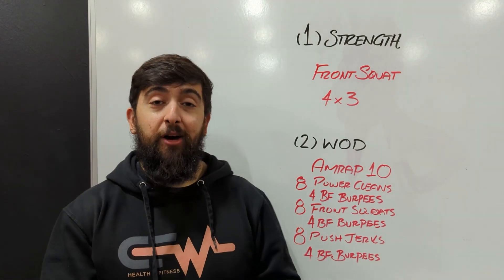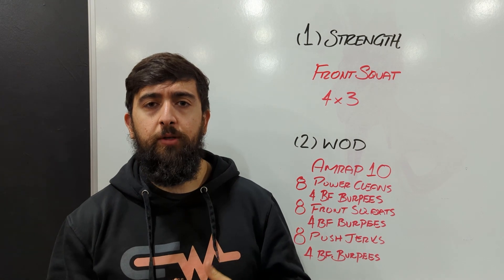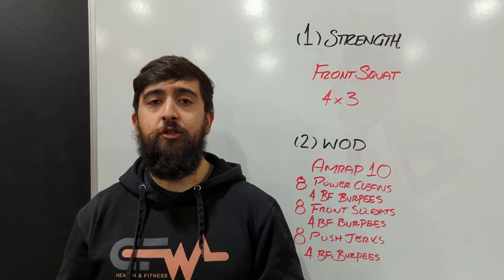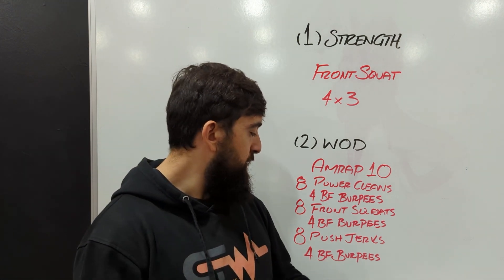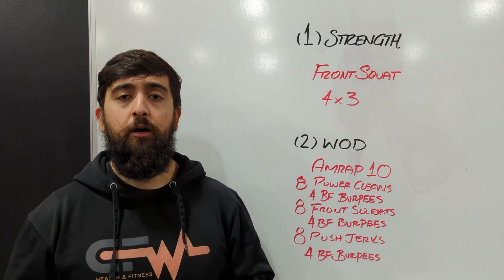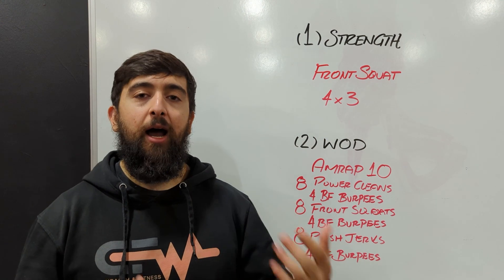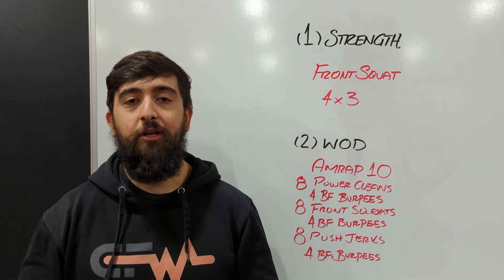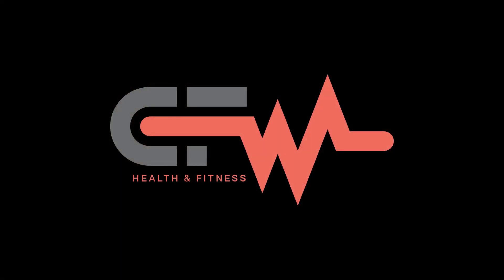12.23.2022 CFW WOD INTENT